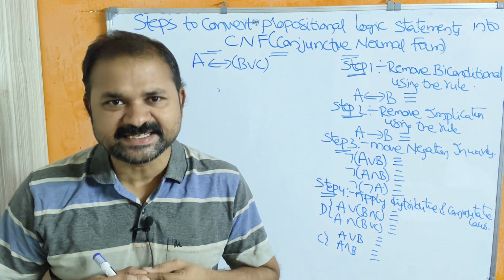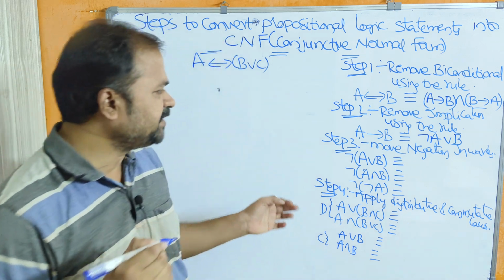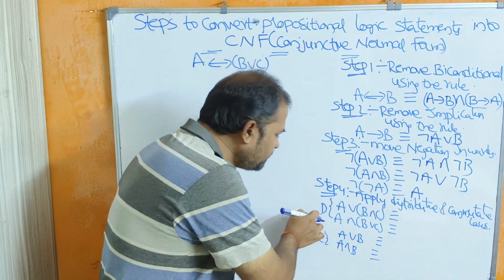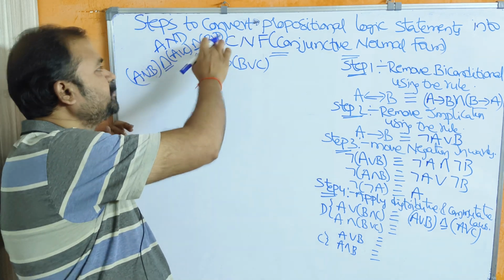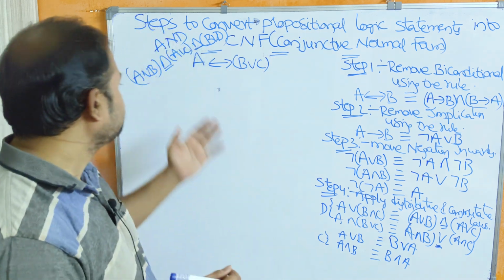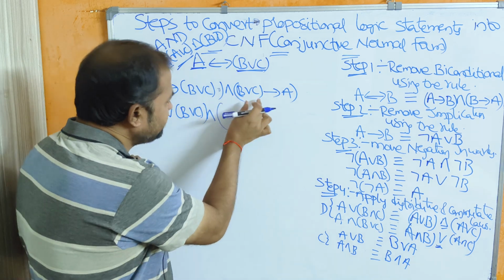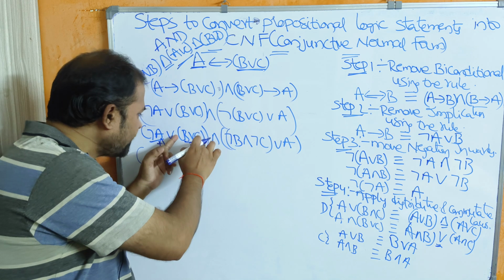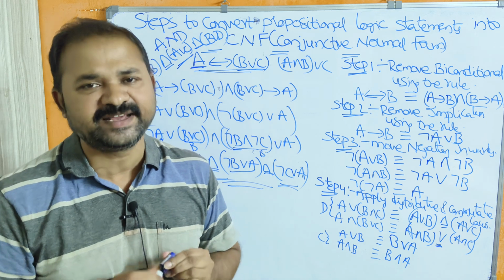Steps for Converting Propositional Logic Statements to CNF (Conjunctive Norm) Artificial Intelligenc